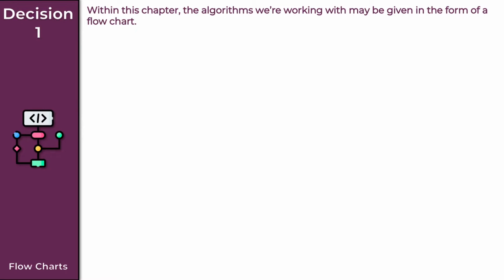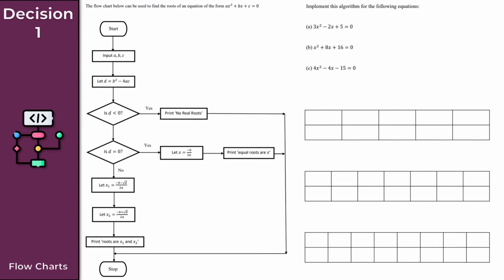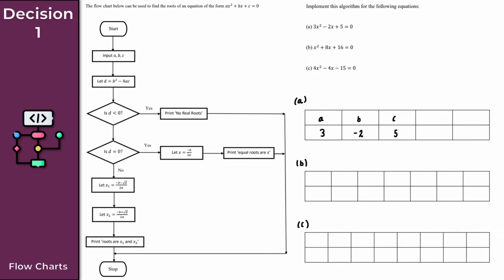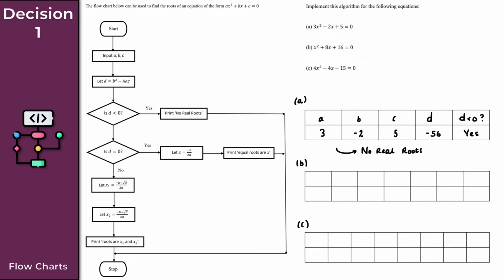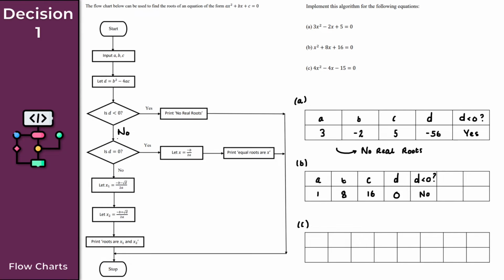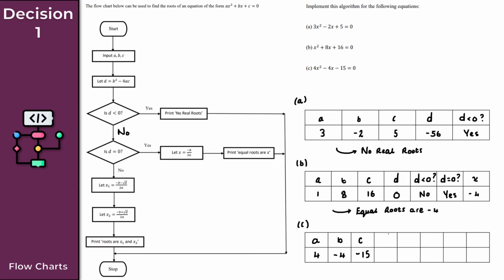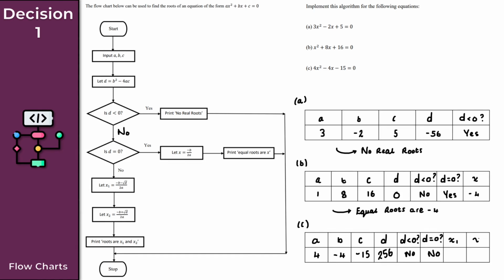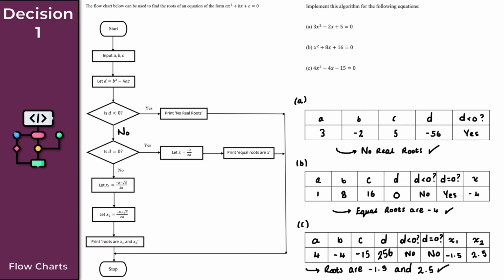A Level Further Maths | Decision 1 | Flow Charts 💭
In this video we will take at a look at how we can use flowcharts to follow an algorithm.

In the next video we will look at the Bubble Sort algorithm.

Please do leave any feedback or questions you may have on this topic. If you'd like to cover more revision on A Level Further Maths, Decision 1 or Algorithms be sure to check out AJMaths.co.uk for more revision videos, worksheets and mock exam papers.